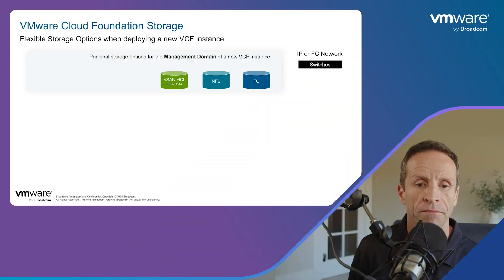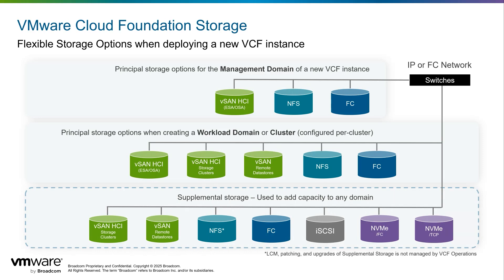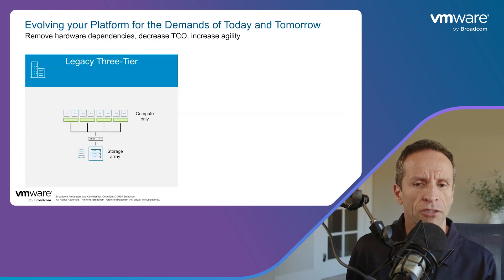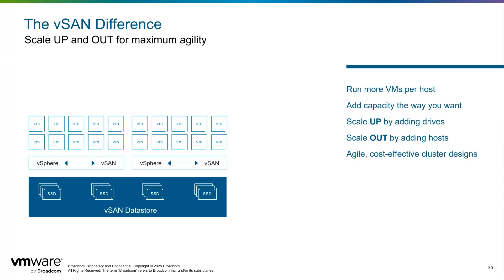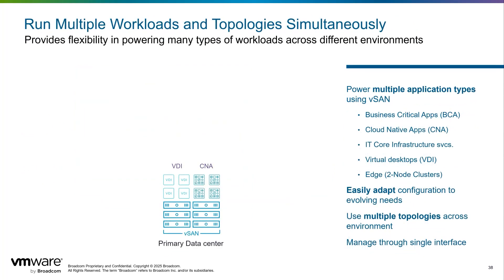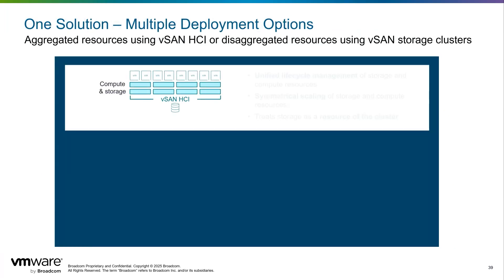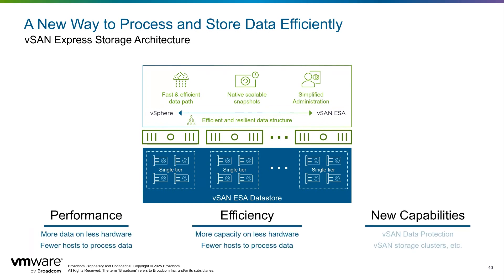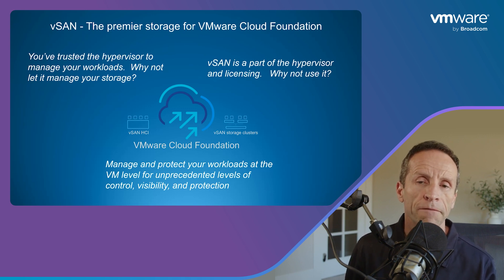VCF 9 Technical Overview | Part 5 | Storage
VCF 9.0 - Condensed Deep Dive - Storage